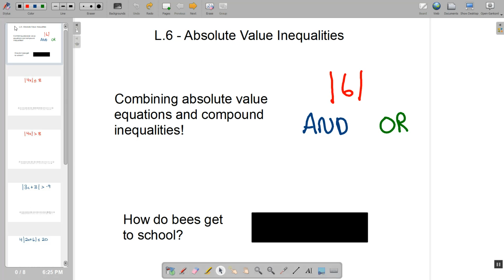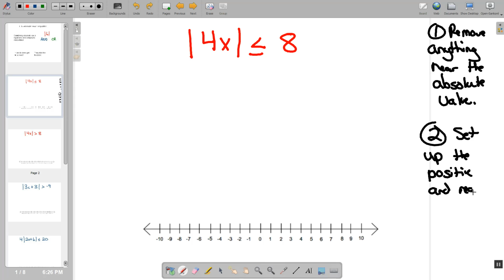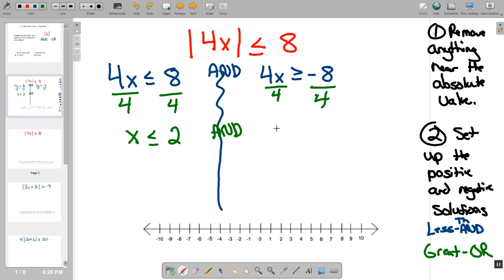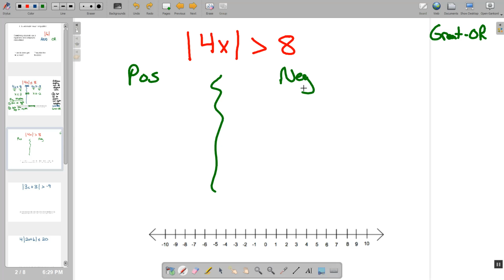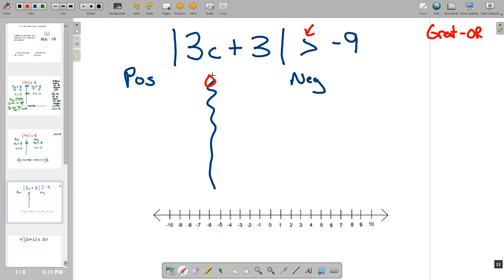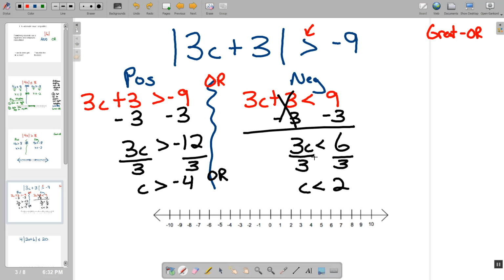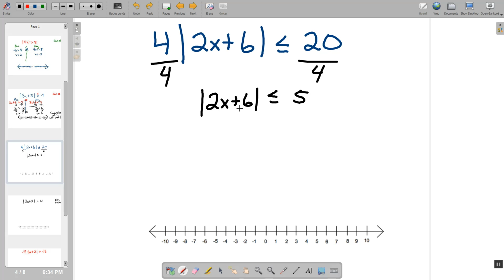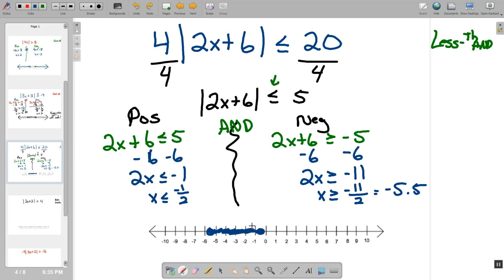L.6 Solving Absolute Value Inequalities Original